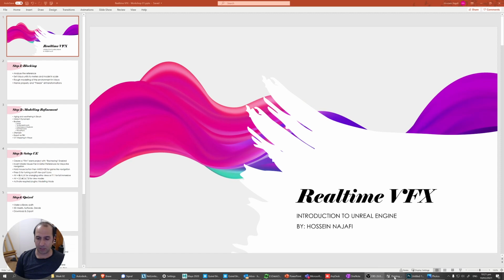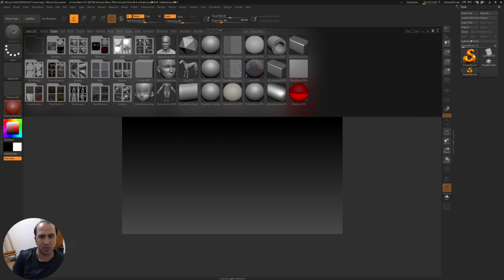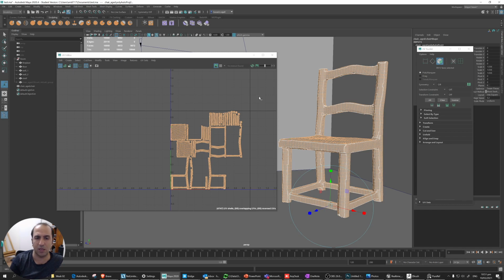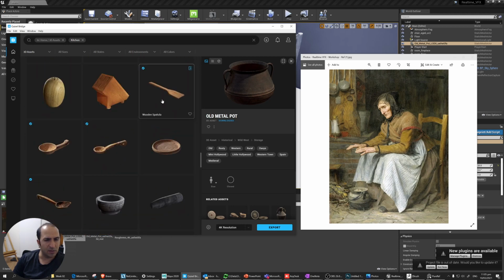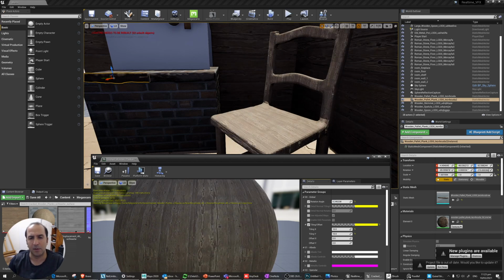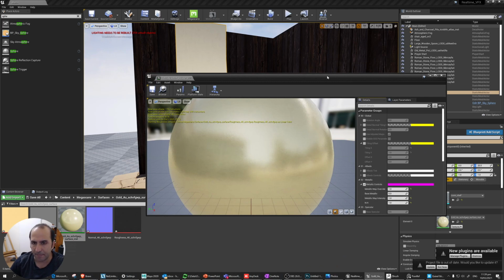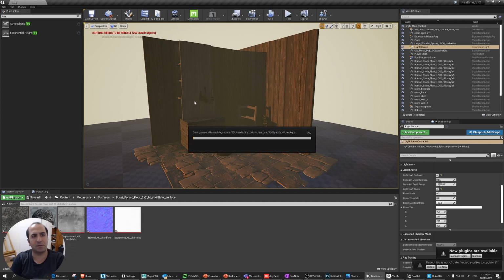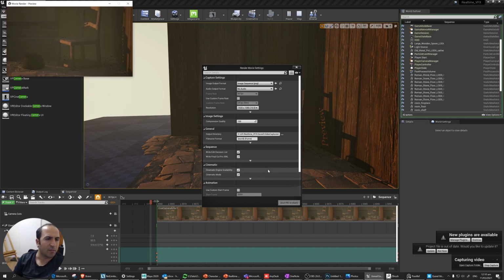RealtimeVFX - Workshop 01 - intro to Unreal Engine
This is a basic introduction to Unreal Engine and Quixel from the standpoint of a VFX artist.
This tutorial is part of my week 2 classes at AUT Digital Design.